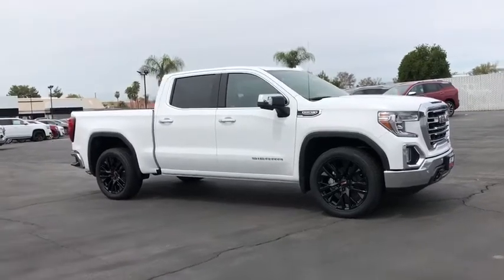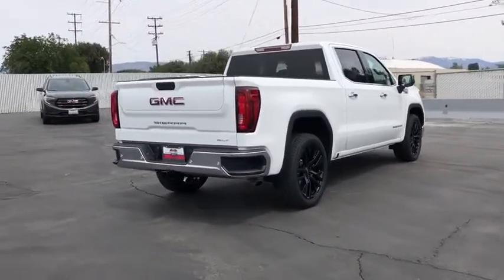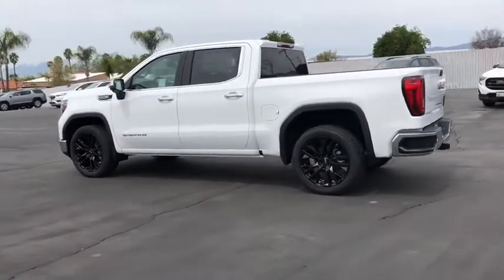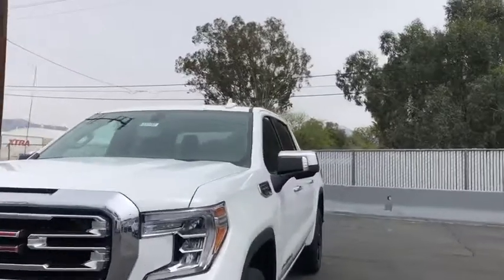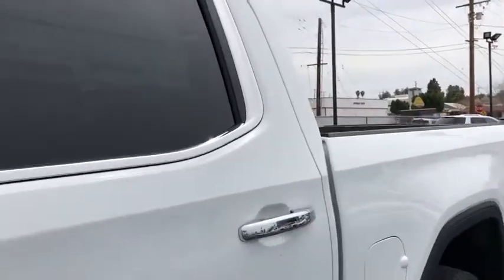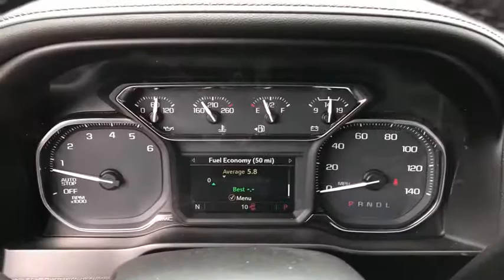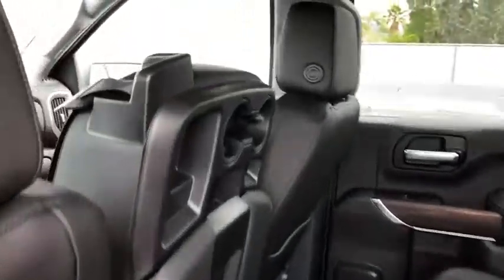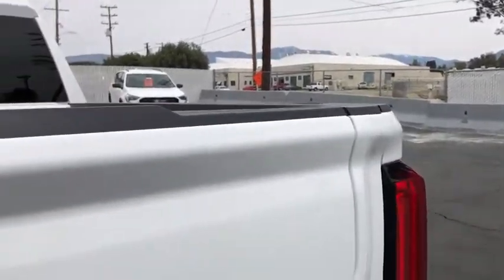2020 GMC Sierra 1500 Inland Empire, Redlands, Yucaipa, San Bernardino, Highland, CA 220191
Summit White New 2020 GMC Sierra 1500 available in Inland Empire, California at Hatfield Buick. Servicing the Redlands, Yucaipa, San Bernardino, Highland, CA area.
2020 GMC Sierra 1500 SLT - Stock#: 220191 - VIN#: 3GTP8DED7LG287248

301 E. Redlands Blvd